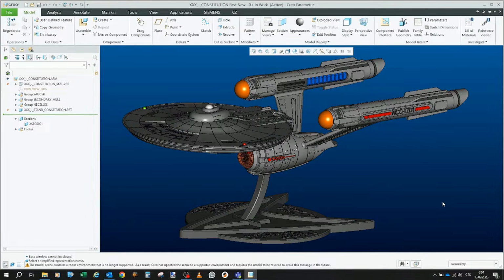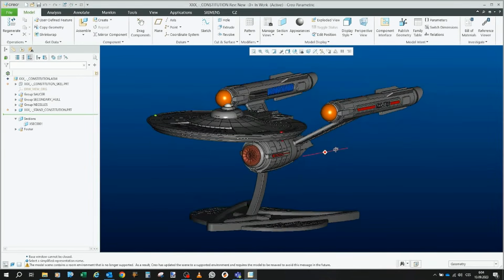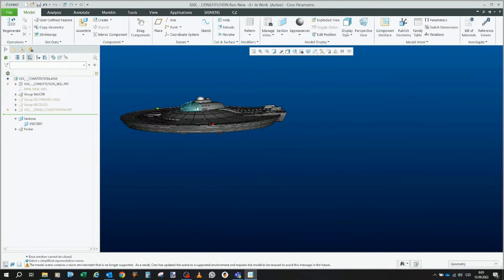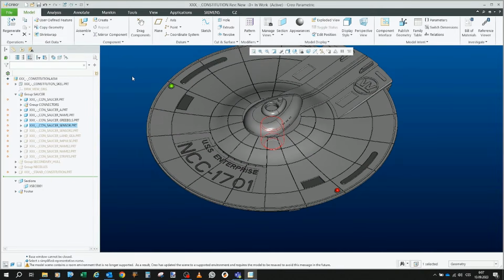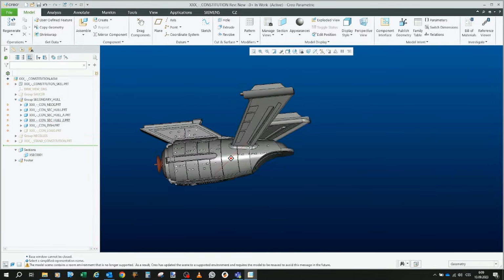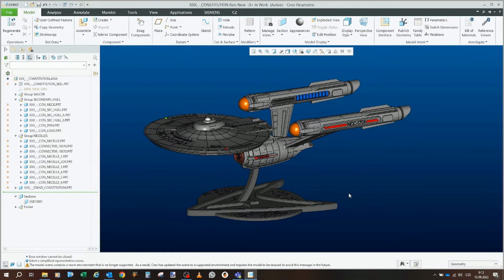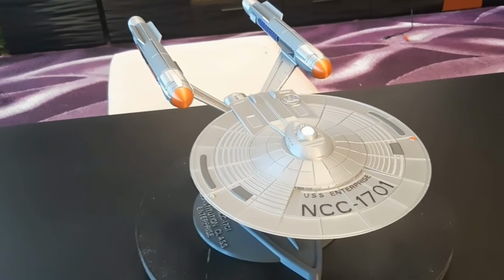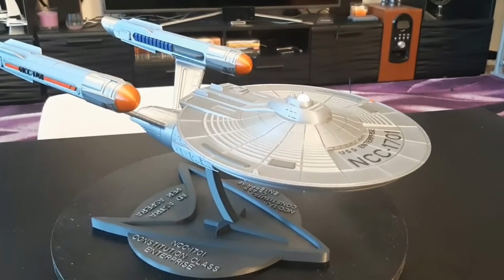Project Constitution Class Enterprise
This is my 3D printed model of the Constitution Class Enterprise from Star Trek. The model is a kit, does not require any glue and its saucer can separate. The model is freely available here